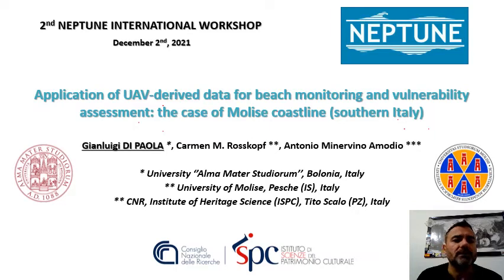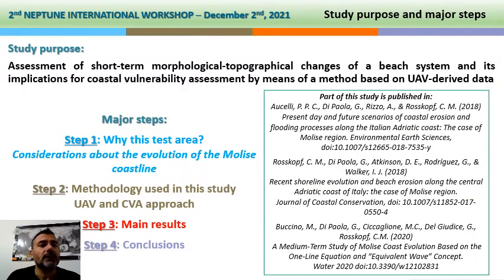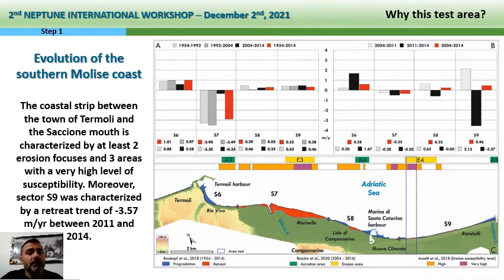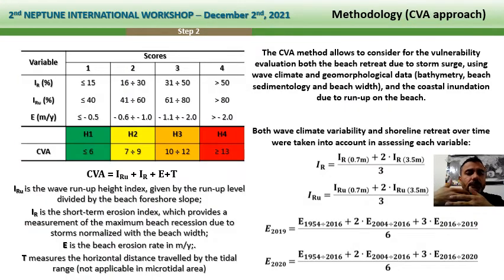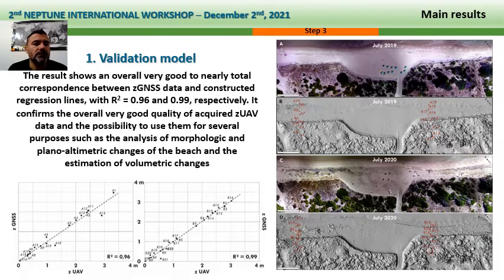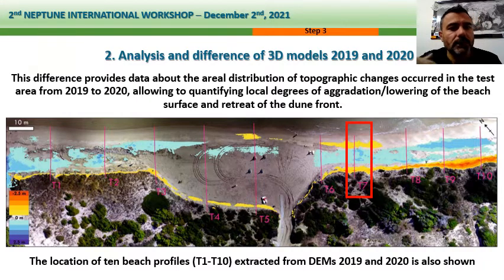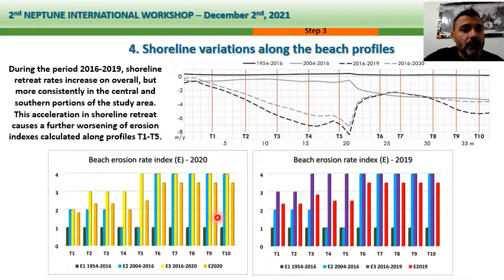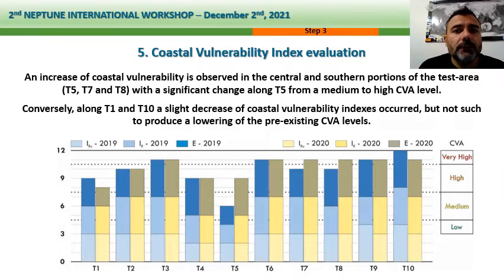4 Gianluigi DiPaola - International Workshop #2 -Online Meeting, December 2nd, 2021